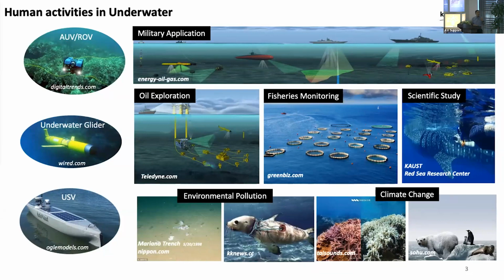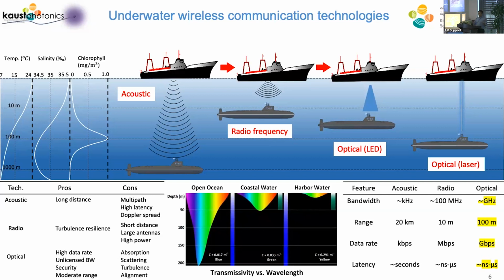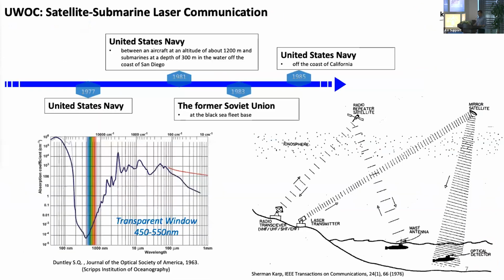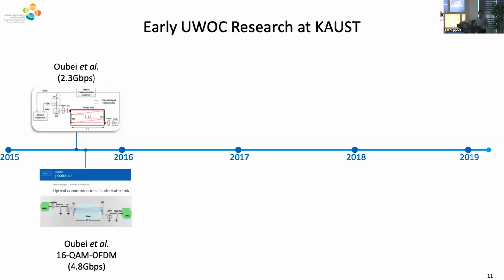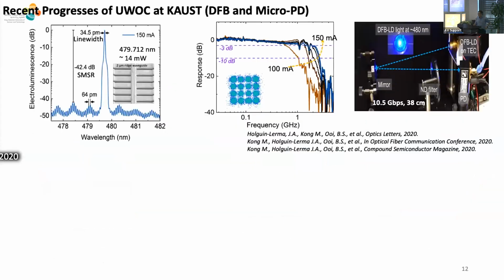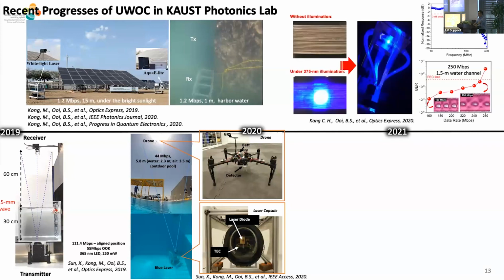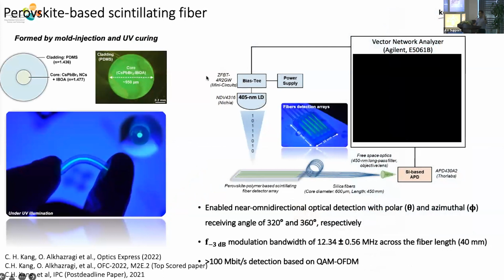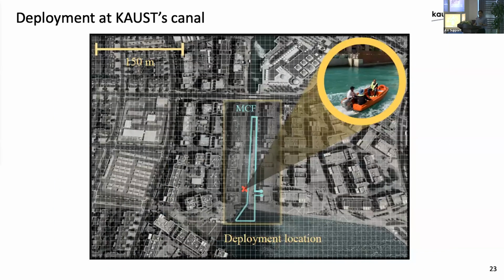Optical wireless communication for underwater internet of things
Speaker: Boon Ooi, Professor, King Abdullah University of Science and Technology (KAUST)

Abstract:
Underwater wireless optical communication (UWOC) has attracted increasing interest in various underwater activities because of its order-of-magnitude higher bandwidth compared to acoustic and radio-frequency technologies. Testbeds and pre-aligned UWOC links were constructed for physical layer evaluation, which verified that UWOC systems can operate at tens of gigabits per second or close to a hundred meters of distance. This hold promises for realizing a globally connected Internet of Underwater Things (IoUT). However, due to the fundamental complexity of the ocean water environment, there are considerable practical challenges in establishing reliable UWOC links. Thus, in addition to providing a general overview of recent advances in UWOC, this talk addresses various underwater challenges and offers insights into the solutions.

Conference:
The KAUST Research Conference on Robotics and Autonomy 2023 (RobotoKAUST 2023)

Organizing Committee:
Eric Feron, Shinkyu Park, Raquel Peixoto

Date:
08-10 May 2023

Venue:
King Abdullah University of Science and Technology (KAUST), Thuwal, Saudi Arabia